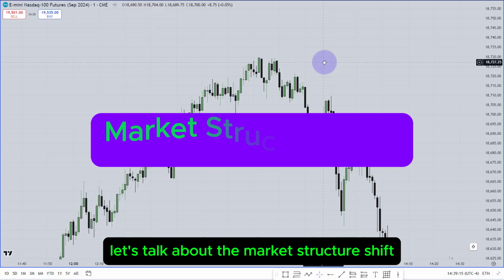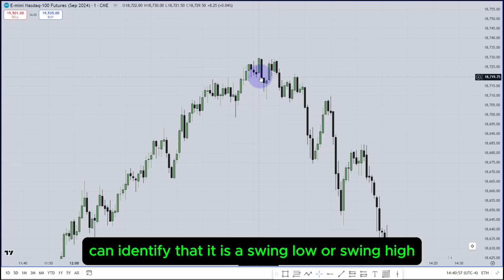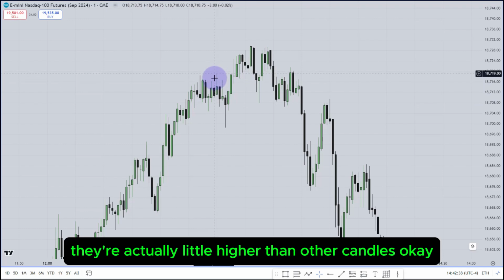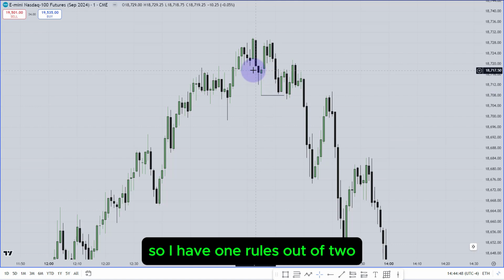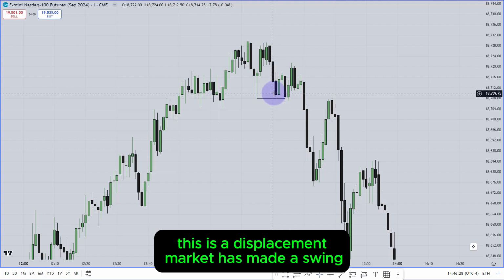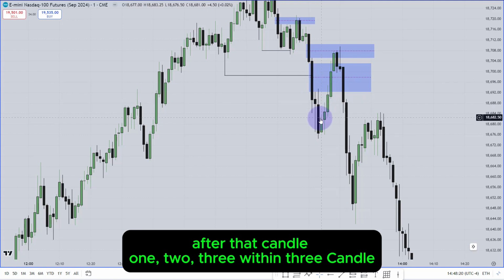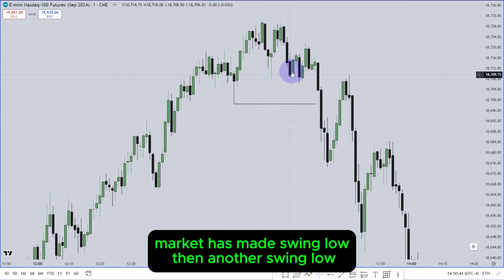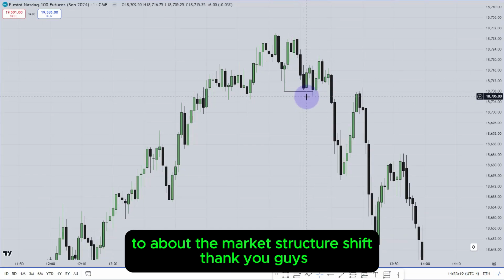How To Become A Profitable Trader?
No Evaluations, Start Earning With Fast Track Trading Propfirm.

50k Starter accounts at MyFundedFutures are now only $76 with no activation fee!! Use code : T2WIZARD